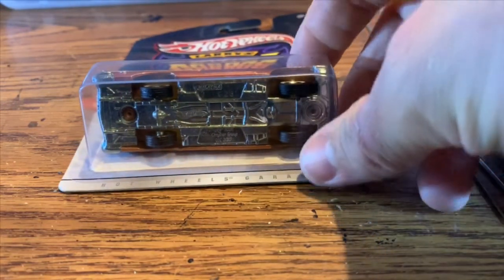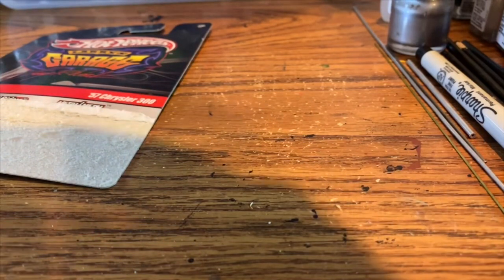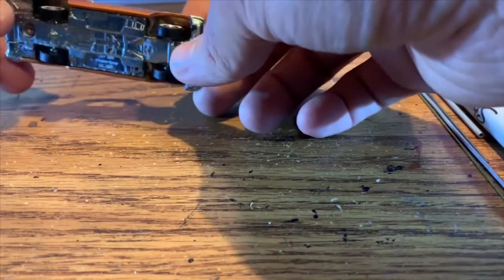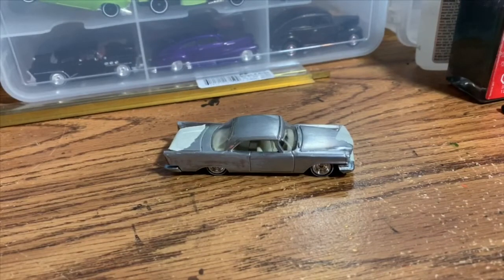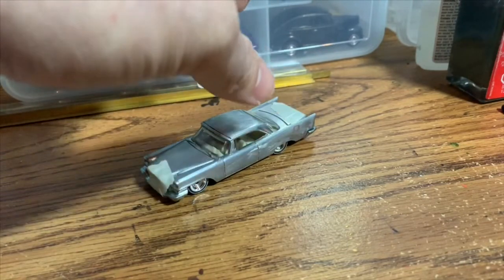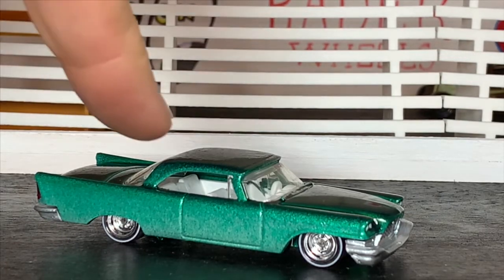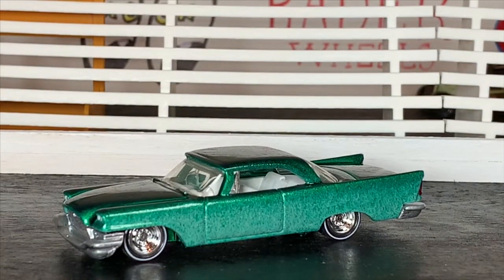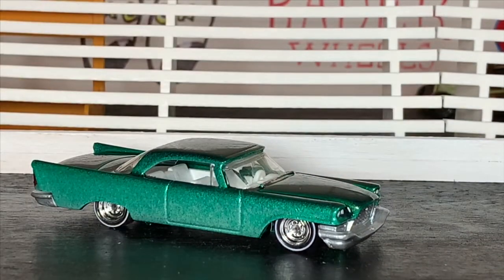Custom Hot Wheels 57 Chrysler 300 “Jade Idol” tribute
Welcome to Hansen’s Speed Shop on this episode I take a Hot Wheels 57 Chrysler 300 and build it into a tribute to Gene Wienfield’s “Jade Idol”